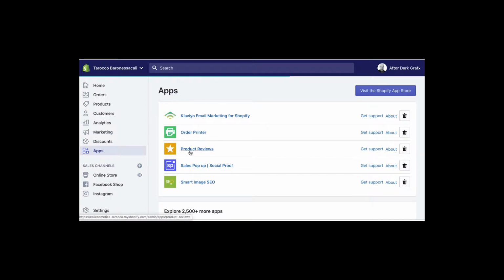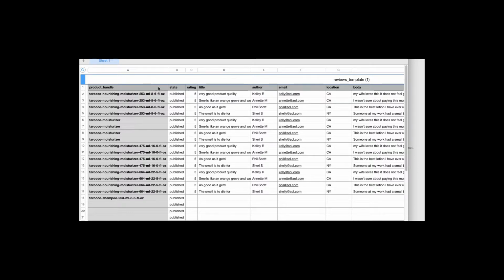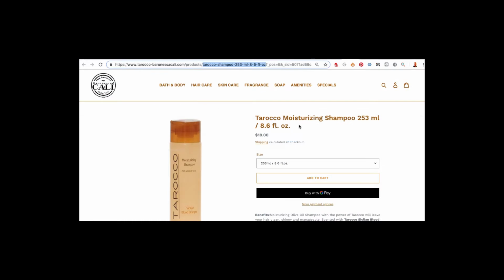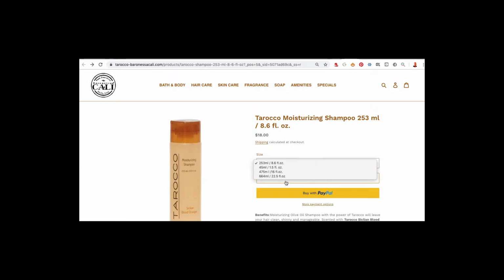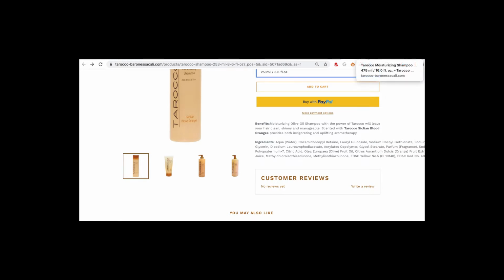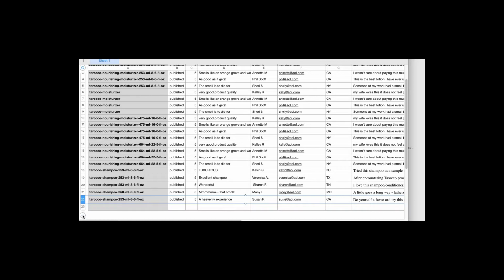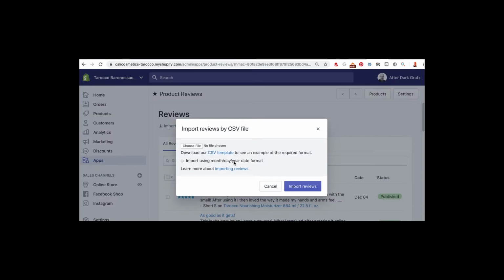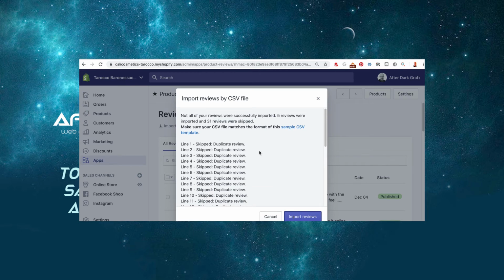How to Add Product Reviews Shopify Product Reviews App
Learn how to import product reviews via a CSV file for the native Shopify Reviews App listed above. This app was created by Shopify.

I Use Quicktime Player To Record My Screencast Videos and edit them (its free)